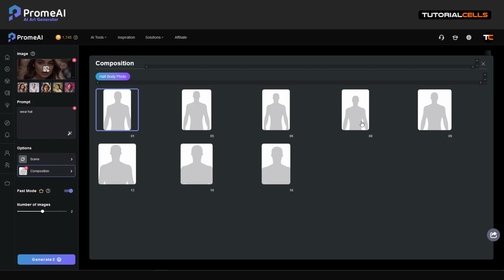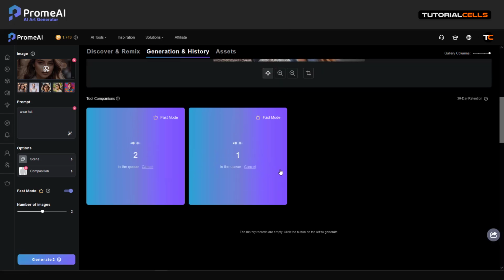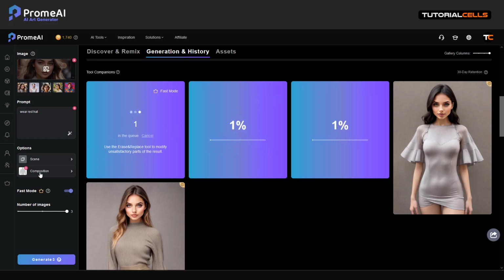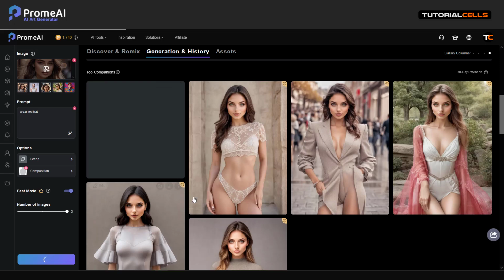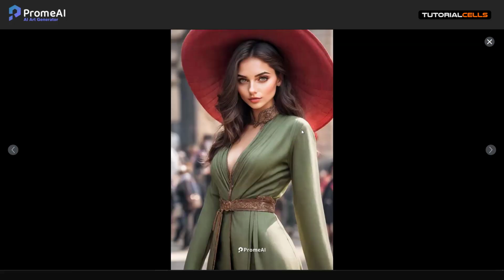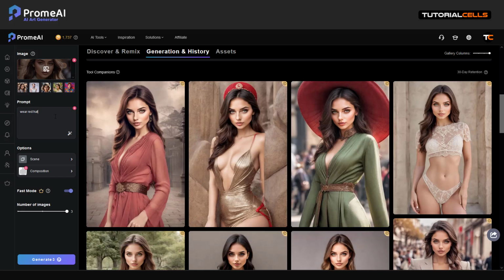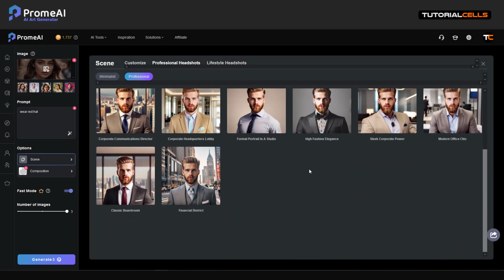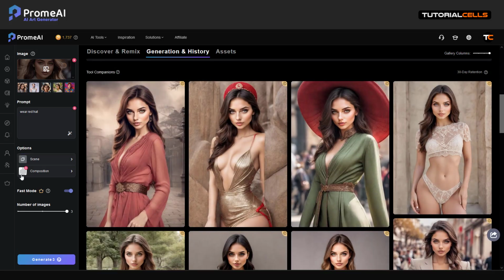0027. AI Professional Headshot Generator in PromeAI ( AI art generator )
AI Professional Headshot Generator
Upload a clear facial photo, and PromeAI will create a high-quality professional headshot for you with one click.
Tip: Choosing the appropriate style and pose can result in higher image output quality.